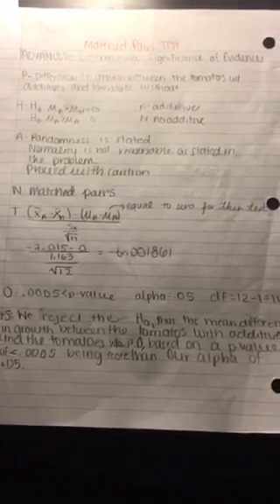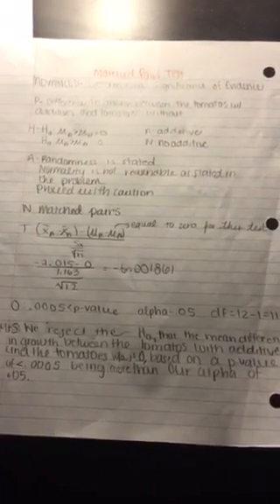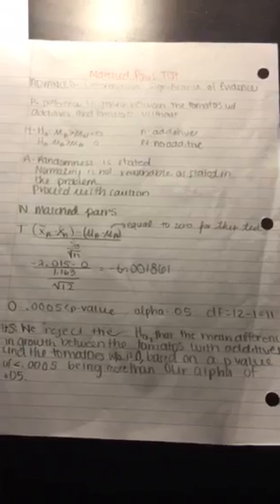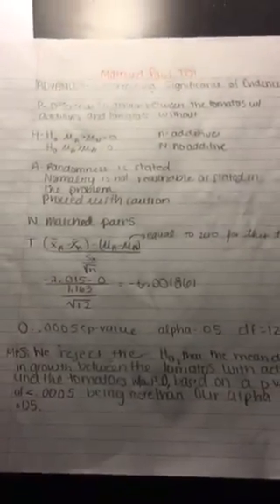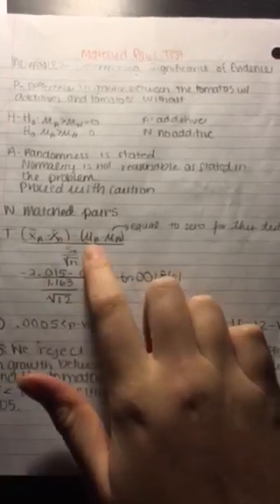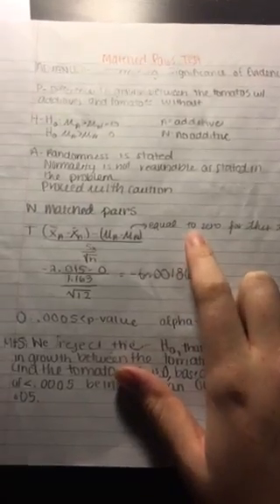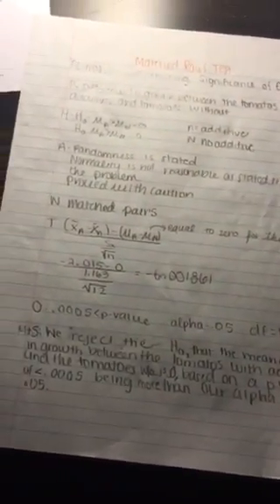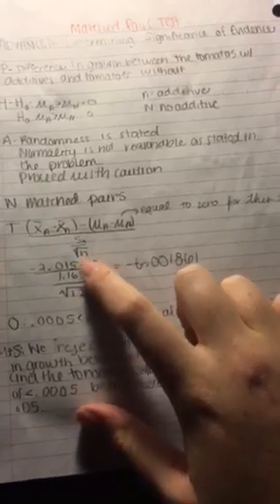Matched Pairs Tests